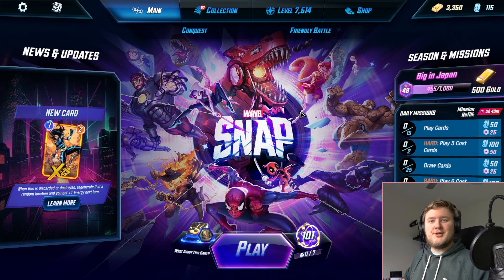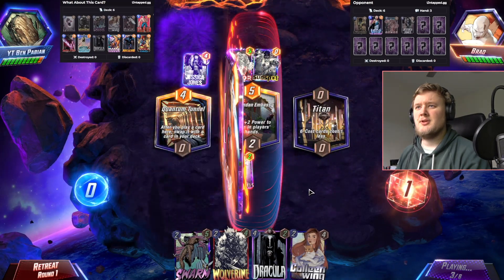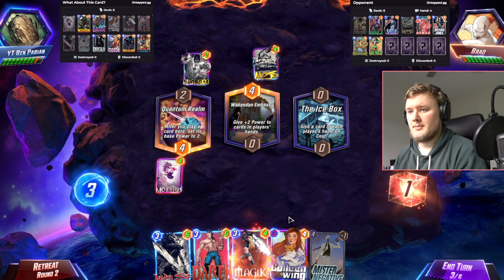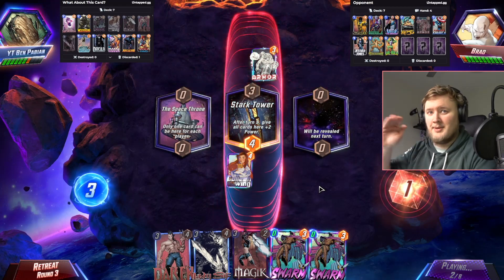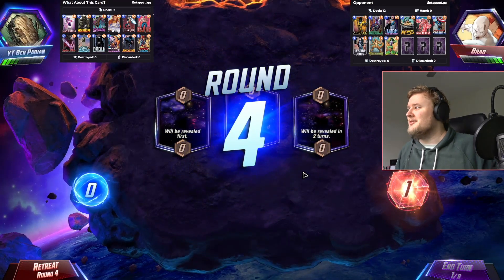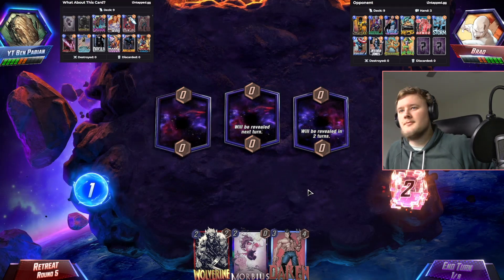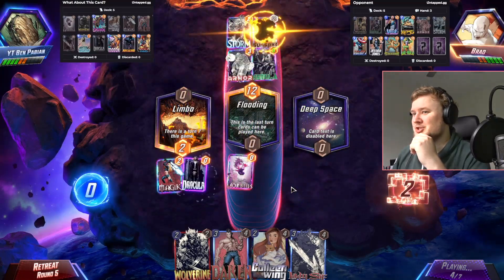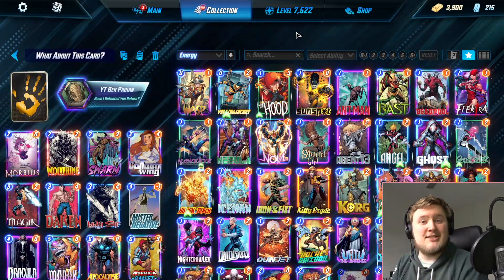I played the richest player in Marvel Snap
He's been playing for longer than I've been alive.

I'm aiming to hit that by the end of the year, thankyou for all the support, it truly means a lot!
I've been working quite hard to bring new, engaging content and hopefully that's going to pay off this year!

00:00 Subscribe!
09:00 It's free, and really helps me out!